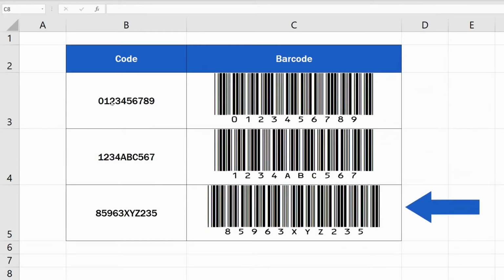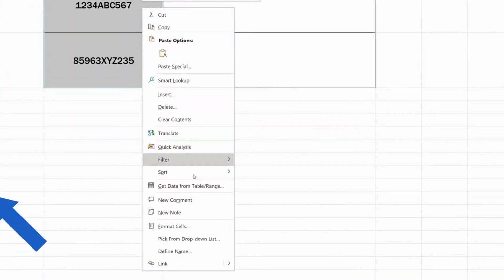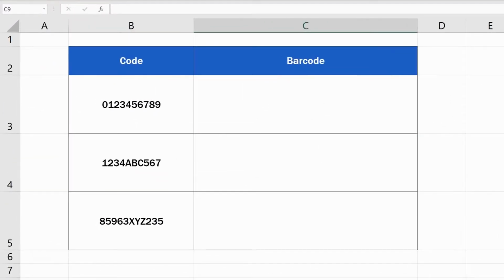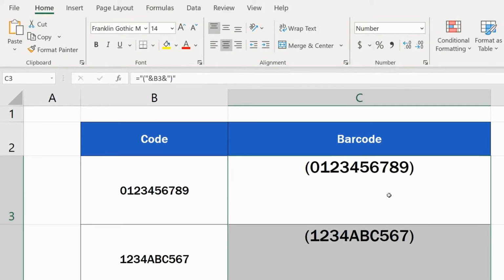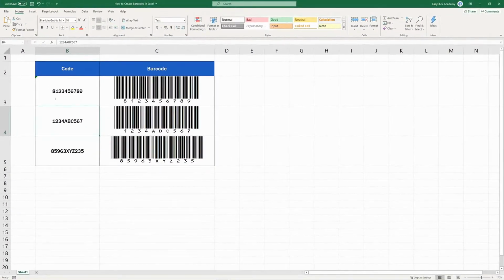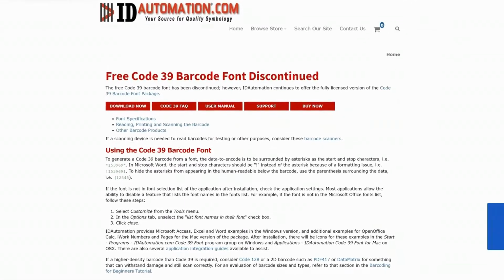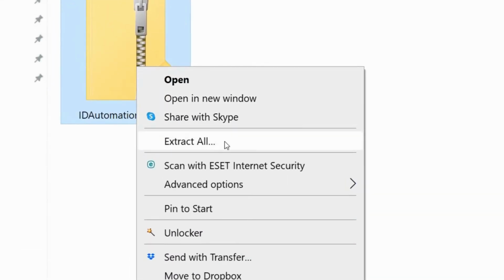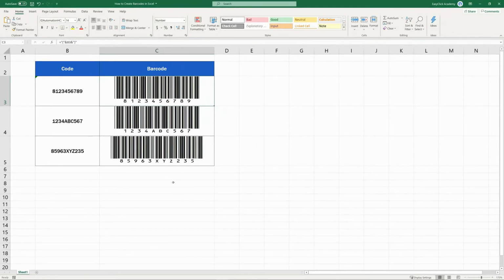How to Create Barcodes in Excel (The Simple Way)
In today’s tutorial, we’re gonna talk step by step through the whole process of how to create barcodes in Excel. Barcodes are used everywhere and today we’ll see how to create standard barcodes which will be recognised by any barcode scanner. Shall we begin?

-⏱️Timestamps⏱️---
0:00 Intro
0:51 How to Format the Column Containing the Codes Properly
1:12 How to Add Brackets to the Existing Code
1:52 How to Change the Font in the Column Barcode to the Font IDAutomationHC38M
2:50 How to Install Barcode Font in Excel